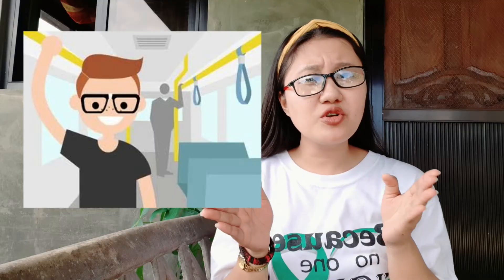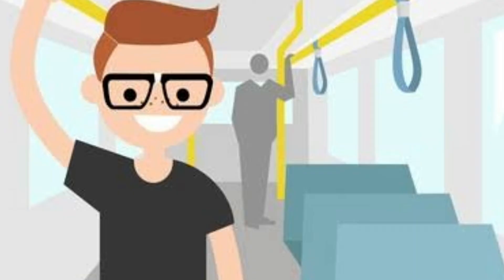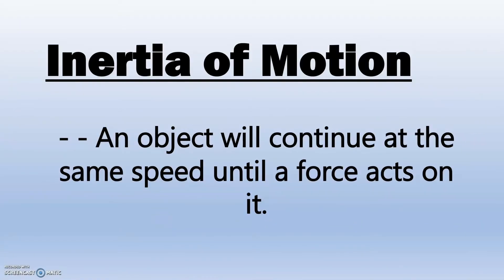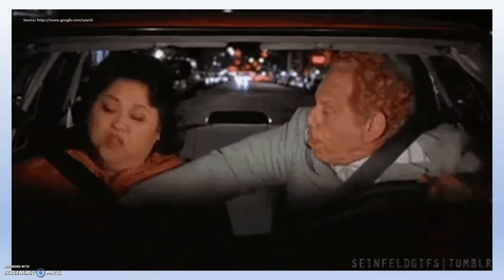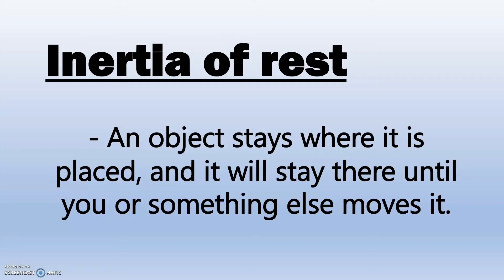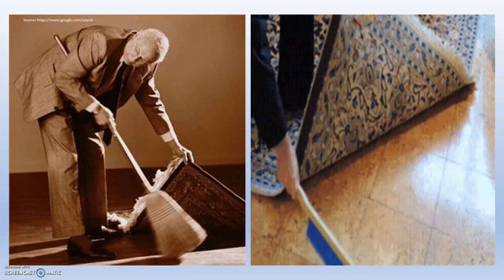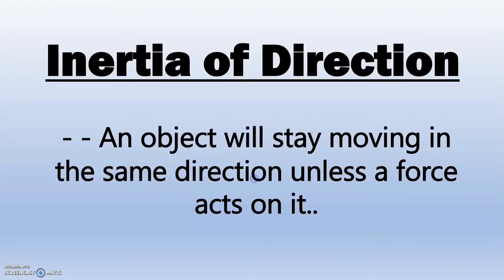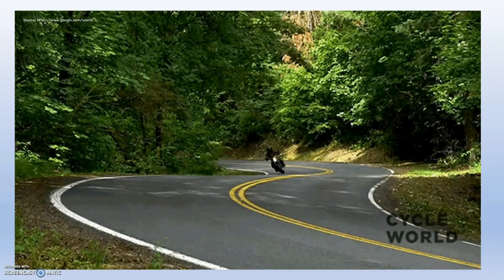Module 1: Changes in the Motion of Objects (Science 8) Quarter 1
Module 1 for Week 1
Lesson Topic: CHANGES IN THE MOTION OF OBJECTS
Subtopic: 1ST Law of Motion (Law of Inertia)

REFERENCES:
1. Dep Ed Science 8 Learning Material
3. PIVOT- ADM